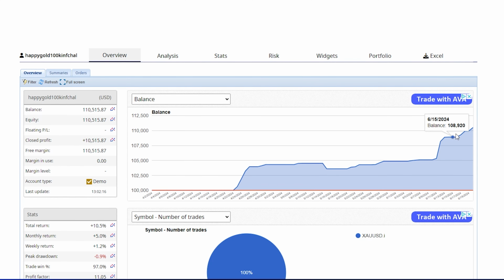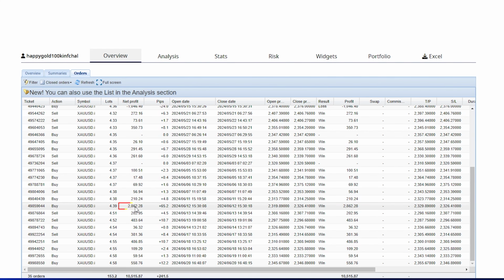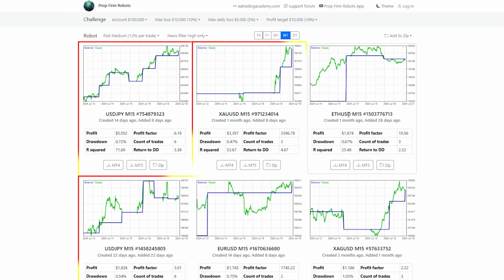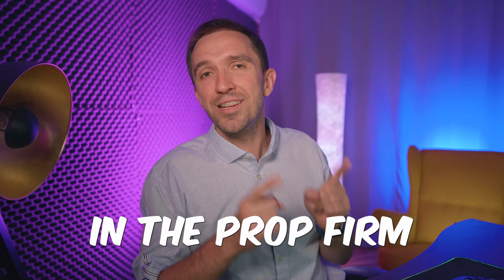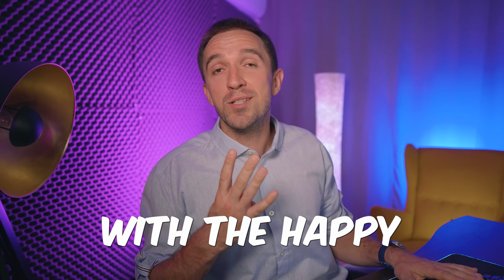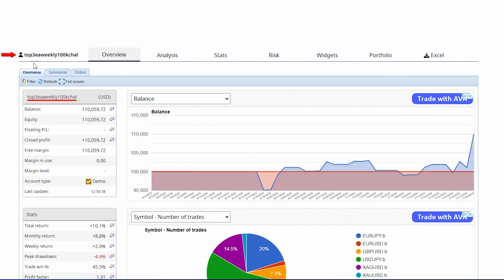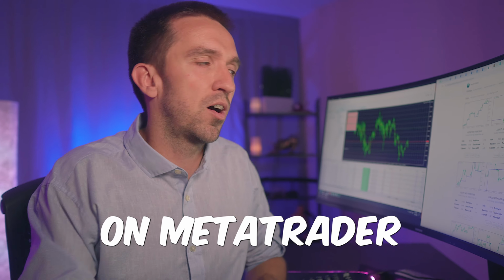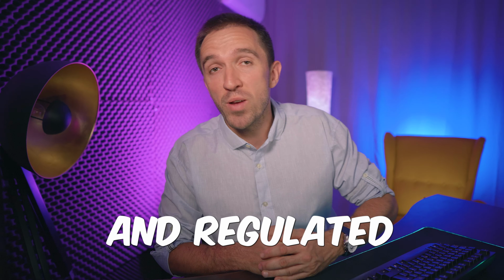How I passed 5 Challenges in 30 Days (100% Automatically)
In this video, you will see:
✔️ How I passed 5 challenges in less than a month
✔️ 3 Challenges were passed using different strategies with the Prop Firm Robots
✔️ The Pro Firm Robots App is a pure simulation of live trading

⚠️Do your due diligence about which Prop Firm Robots or strategy you will use for trading.

But there is no additional cost for you! Thanks for supporting my work. Your support allows me to keep recording the videos weekly.

CFD and all other trading comes with a high risk of losing money rapidly due to leverage and other factors. You should consider whether you understand how CFDs work and whether you can afford to risk losing your money.